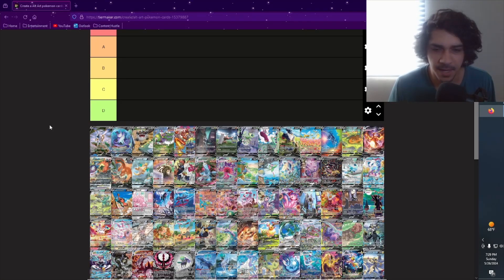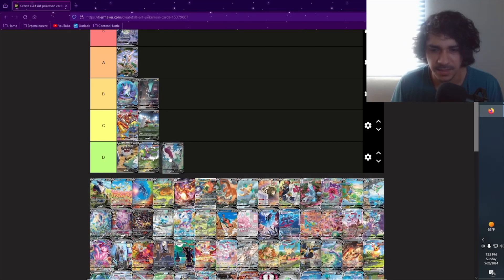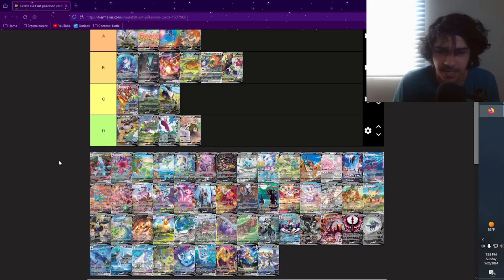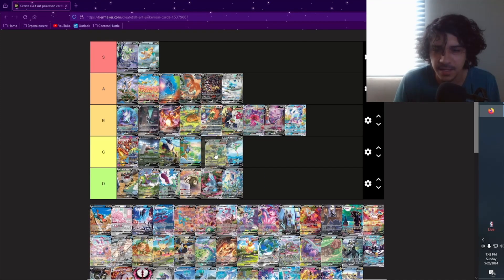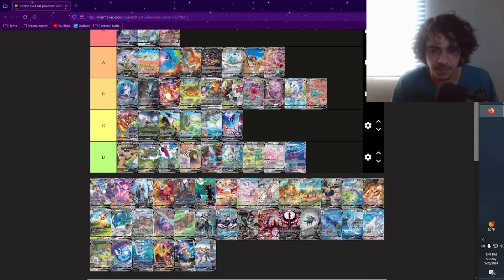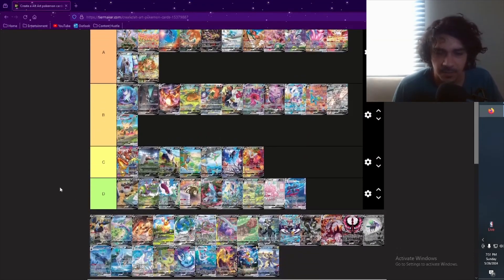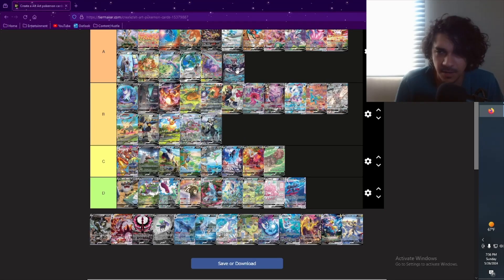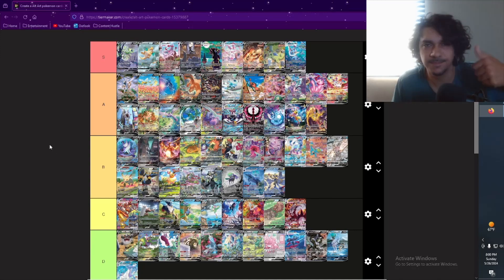The Official Pokémon Sword & Shield Alternate Art Tier List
Time to set the record straight and go over the real Sword & Shield Alternate Art Tier List! Thanks!